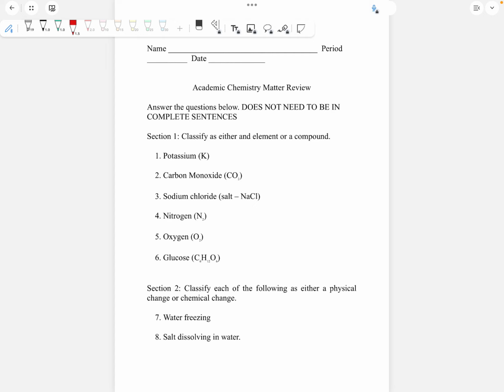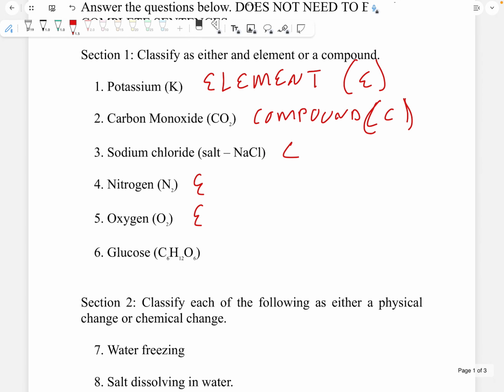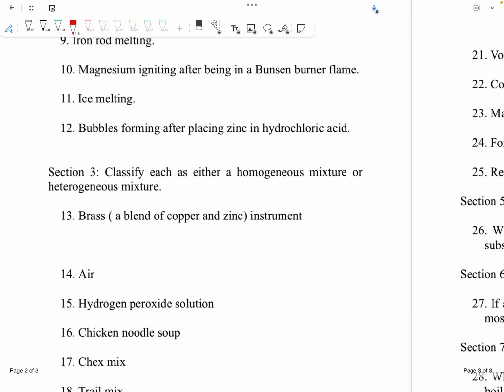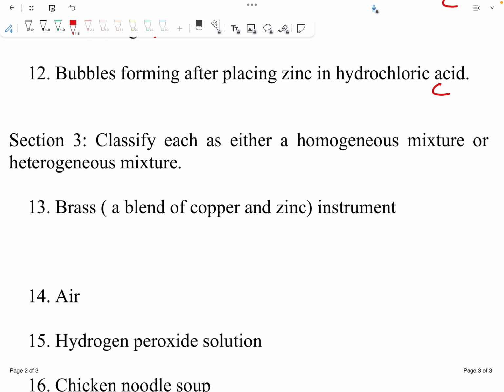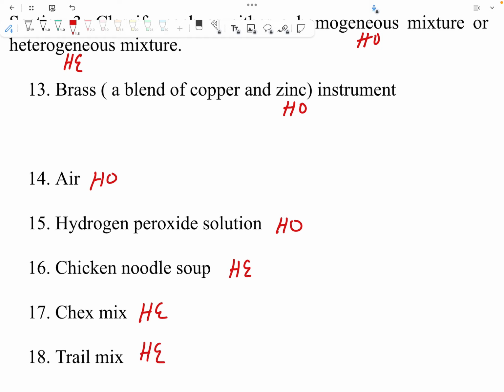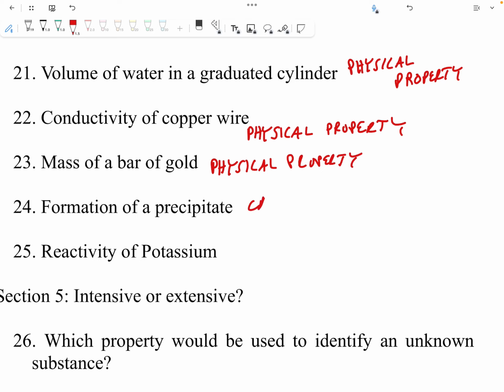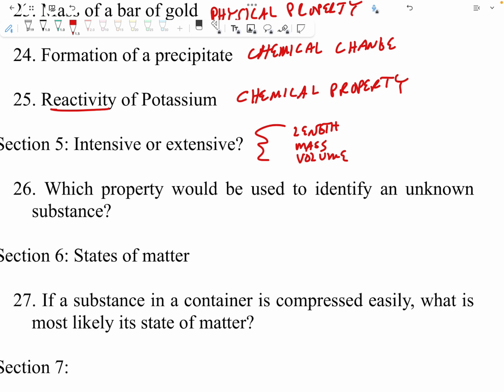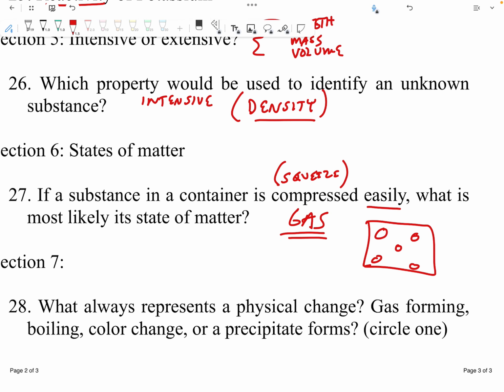Academic Matter Review